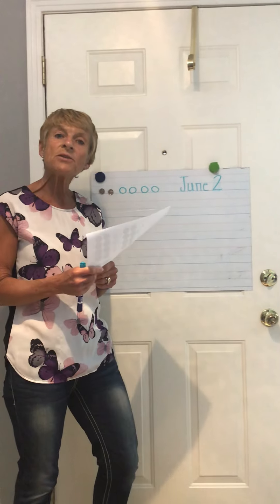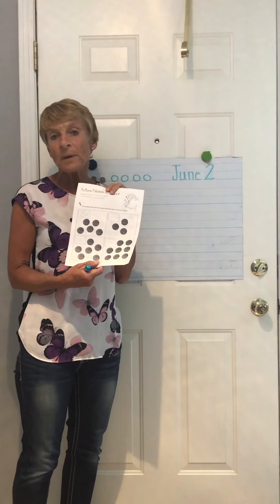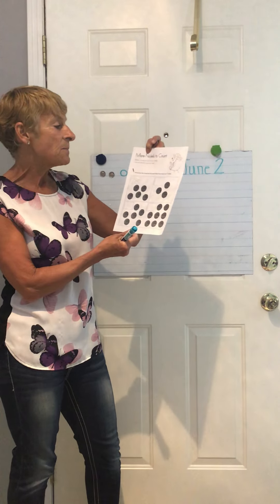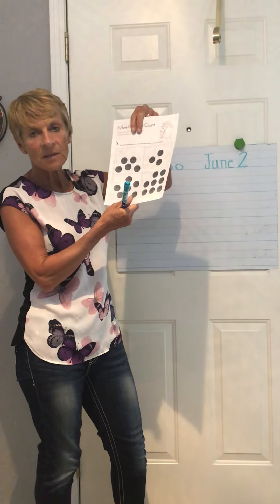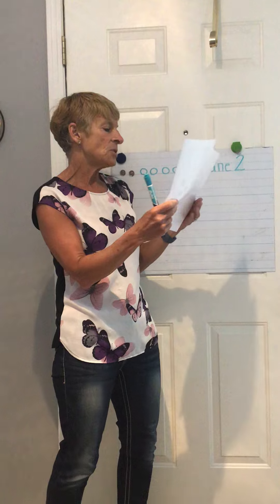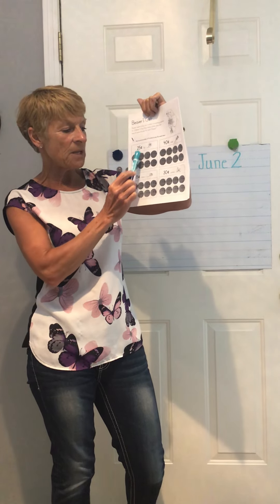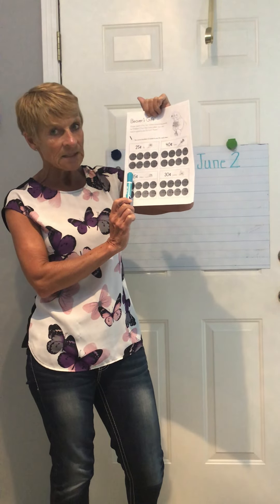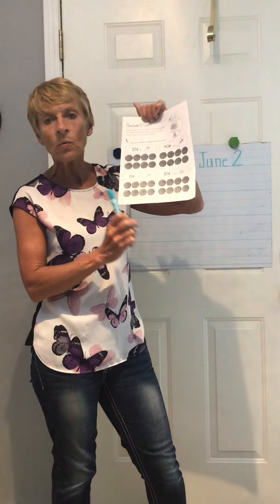June 2 Math